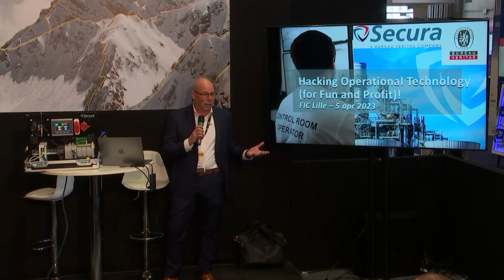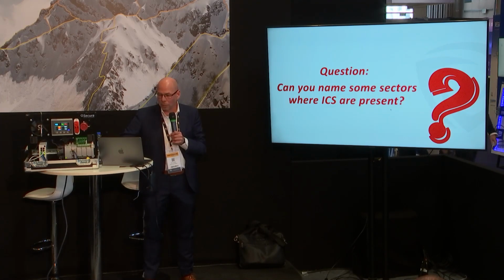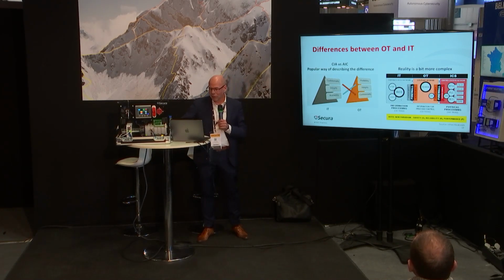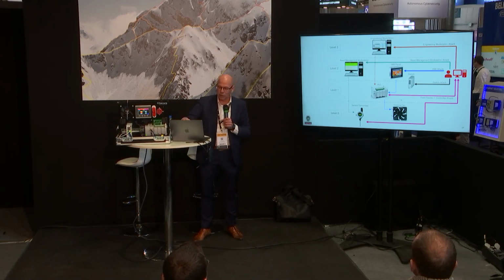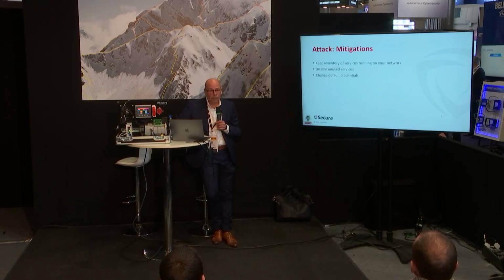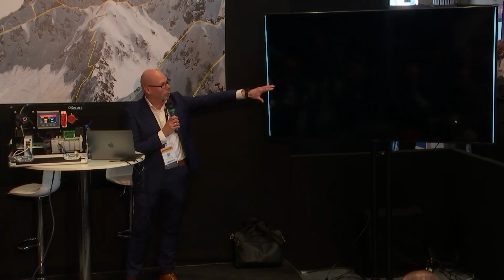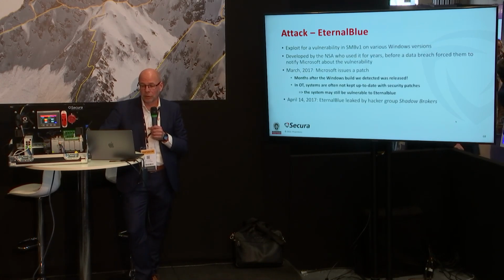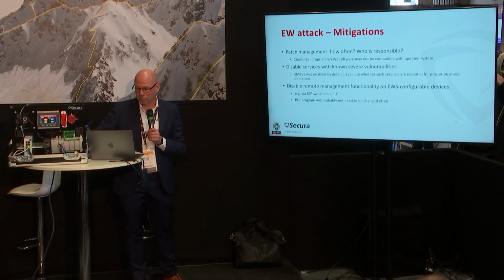(DT02) (CFI) Secura - Hacking Operational Technology, avec démonstration